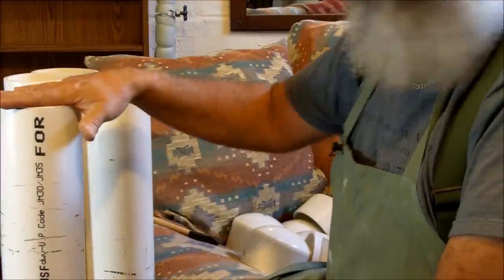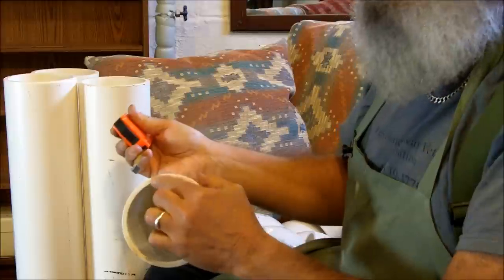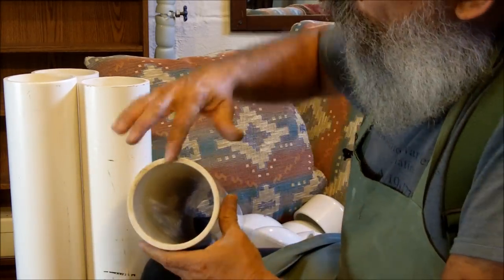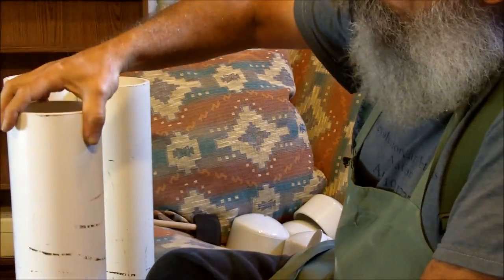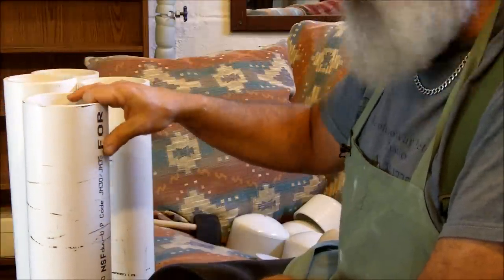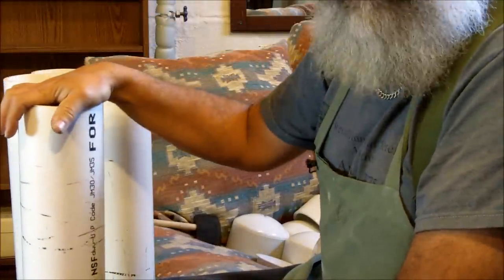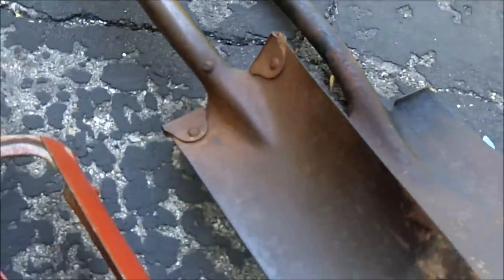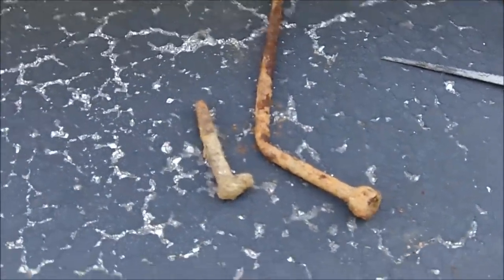Make Your Own Burial Tubes or Time Capsules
Survival Doc demonstrates how to make your own burial tubes or time capsules using PVC pipe.